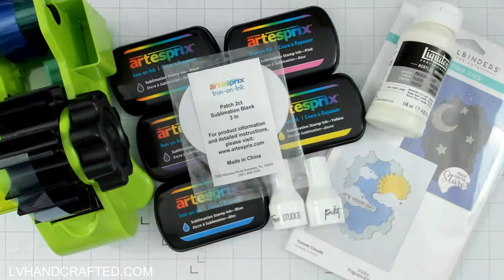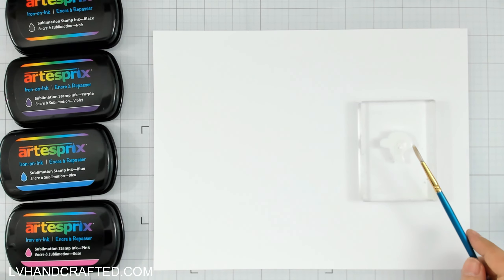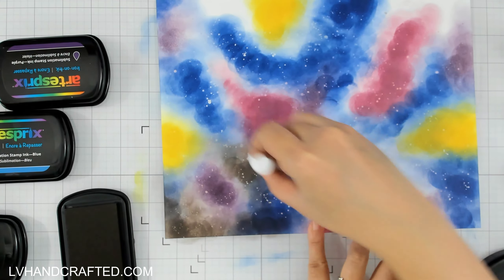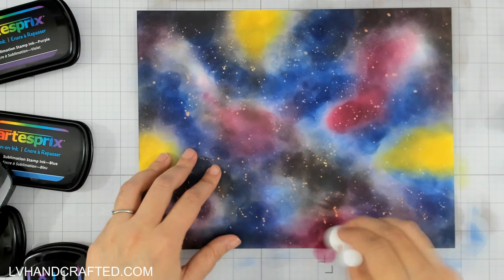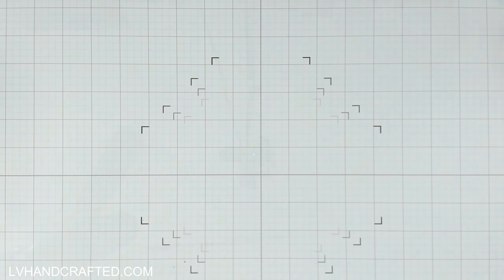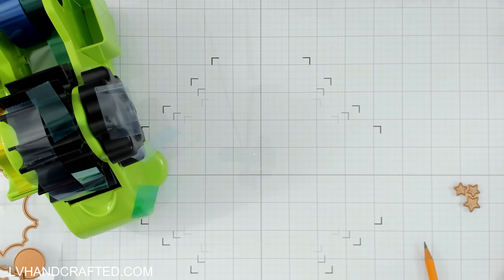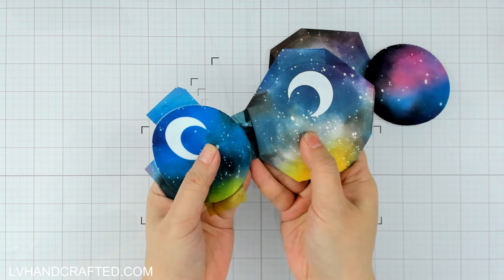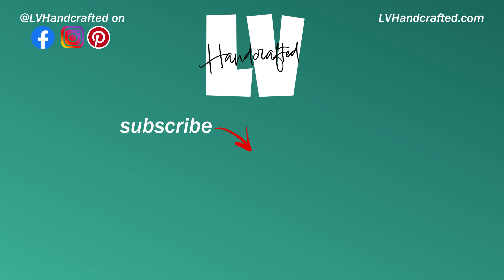Galaxy Background Sublimation - Masking Two Ways!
| Liquitex Masking Fluid
| Avery Removable Labels
| Heat Tape Dispenser